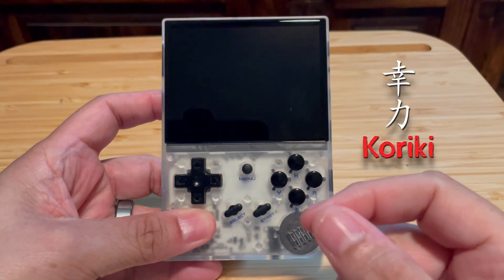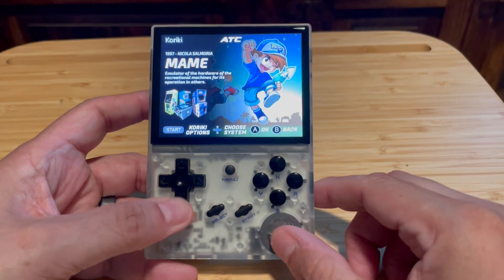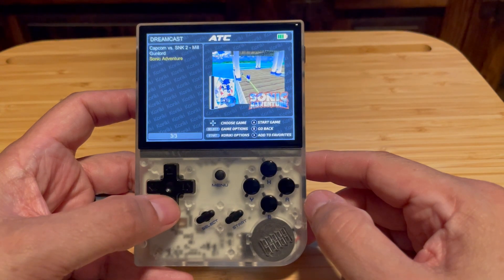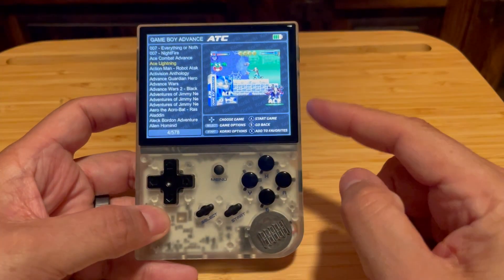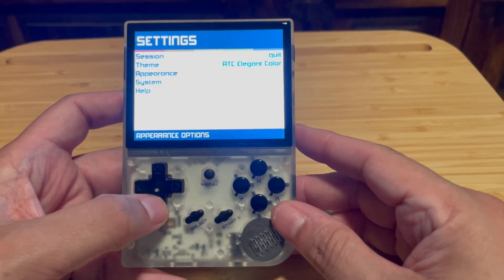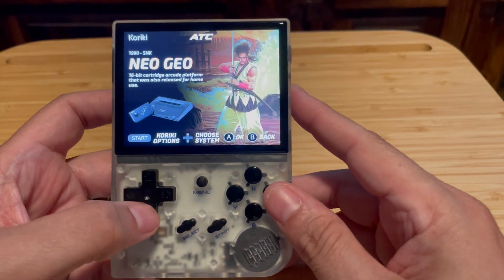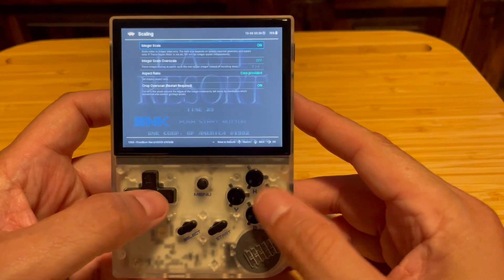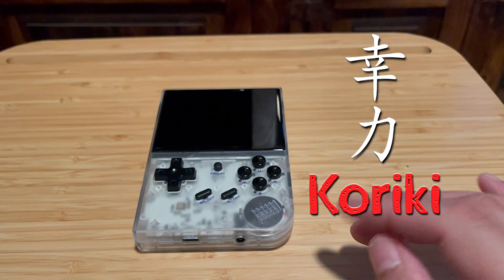NEW RG35XX KORIKI FIRMWARE!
All new firmware ported over to the RG35XX: KORIKI

Invest in some cheap micro sd cards (I use these all the time)
Micro Center  64gb 2pack